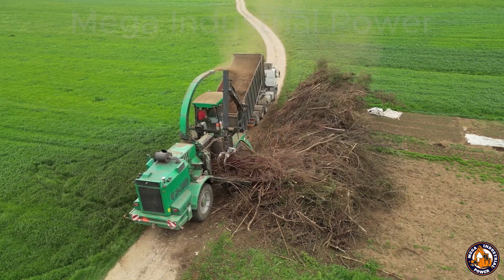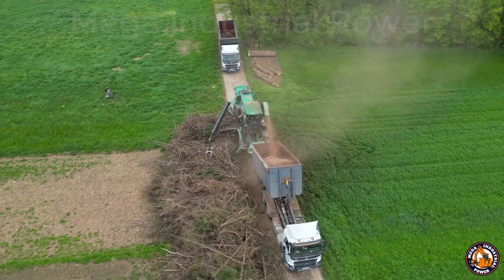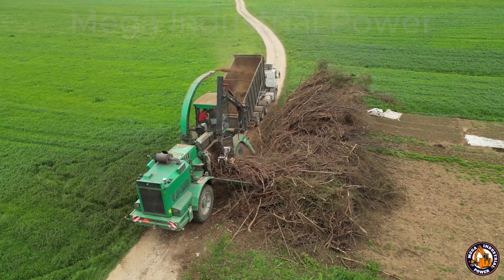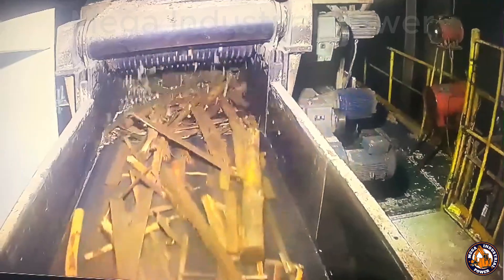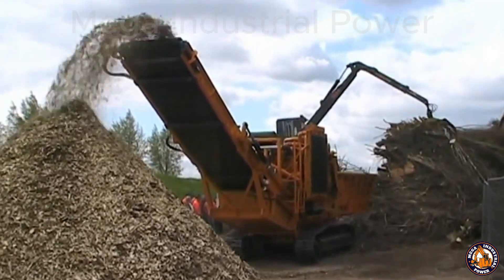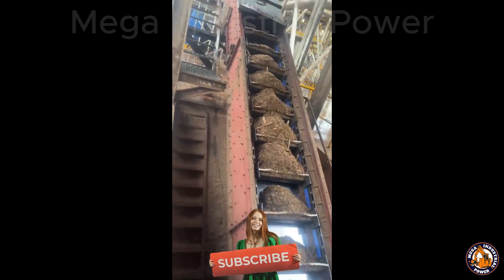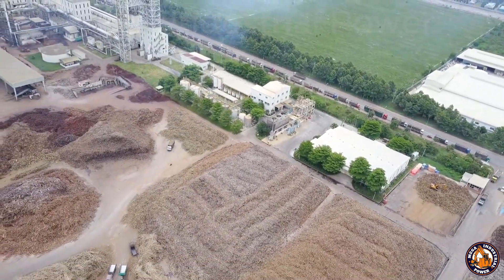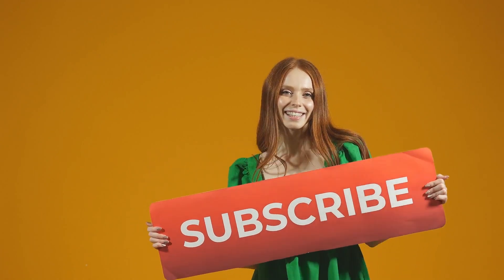the machine that turns trash into gold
What looks like farm trash might actually be a hidden treasure. In this video, we introduce the machine that turns trash into gold — a powerful wood chipper that transforms dead branches, tree limbs, and agricultural waste into valuable wood chips.

Discover how farmers are using this machine not just for fast wood waste recycling, but also to earn real profit from material that would otherwise be burned or thrown away. These machines help reduce pollution, lower fire risks, and support sustainable farming practices.

From portable mobile chippers to heavy-duty models, we show how this tech is changing the game in agricultural waste management. The chips produced are used in biomass fuel, furniture production, or even turned into organic fertilizer.

👉 Turn farm waste into income. Clean up smarter. Help the environment — all with one machine.